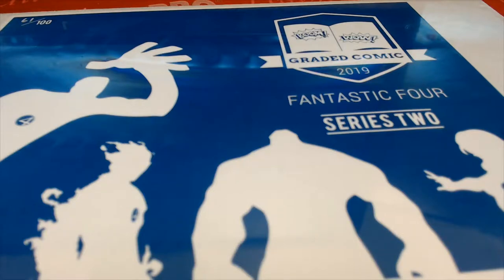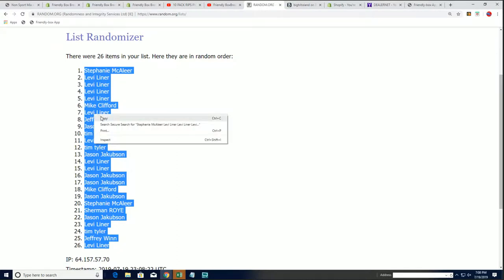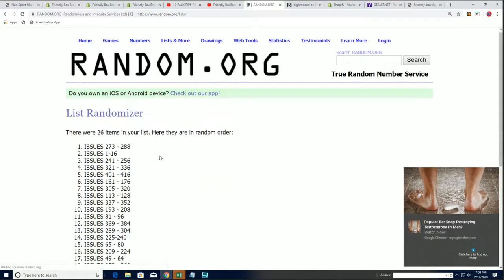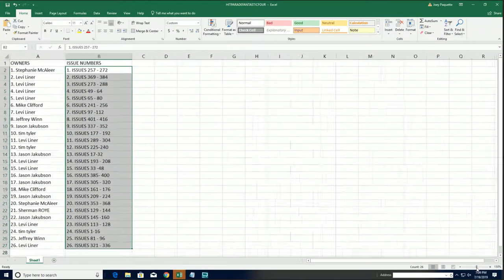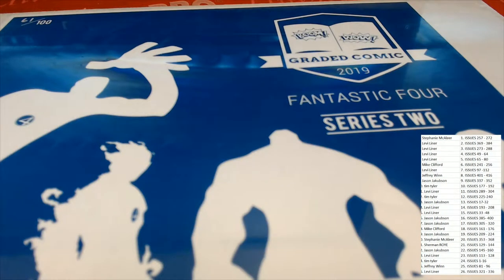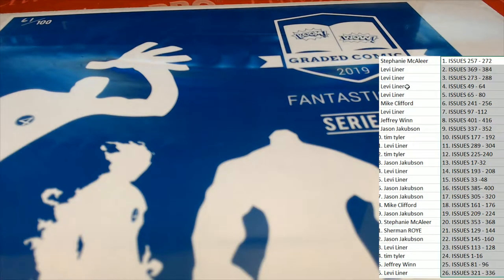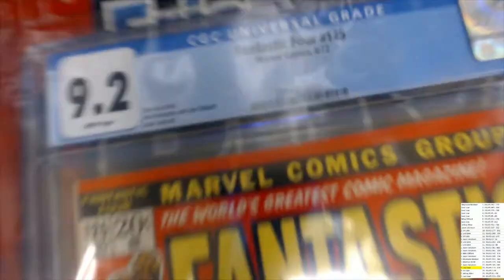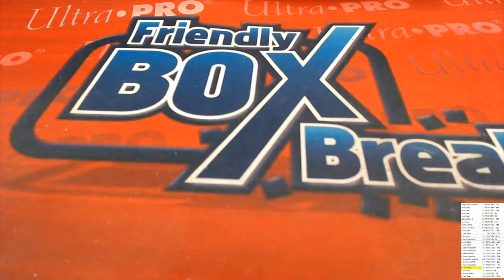2019 Hit Parade Fantastic Four Graded Comic Edition Hobby Box Series 2 1st Skrulls ID 19HPFANSER2234